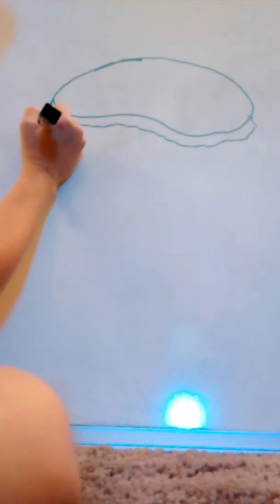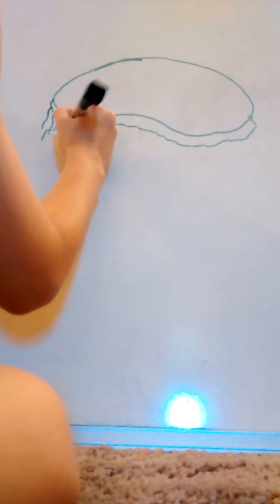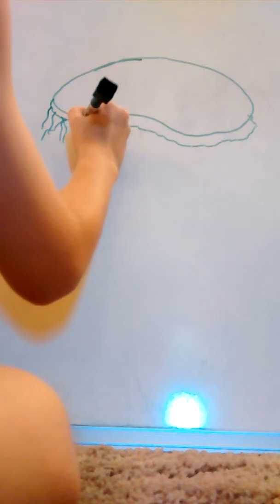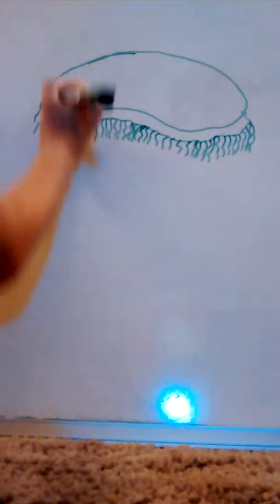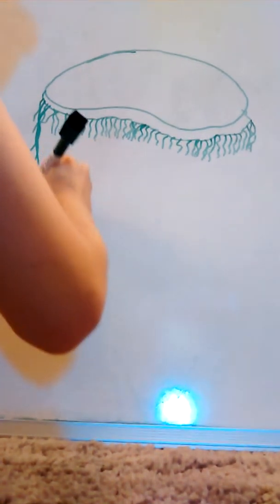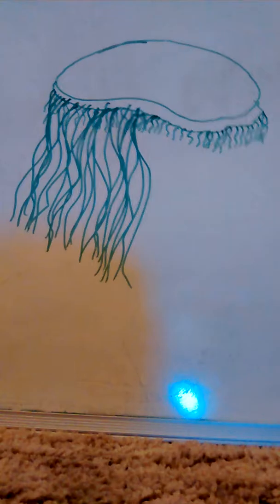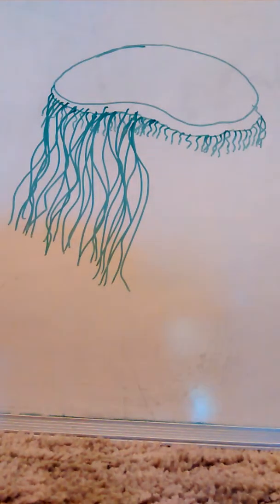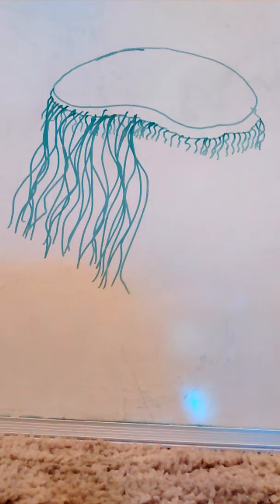How to draw a jellyfish!